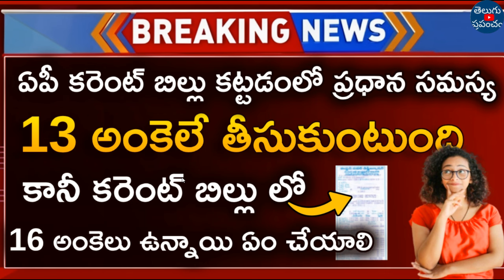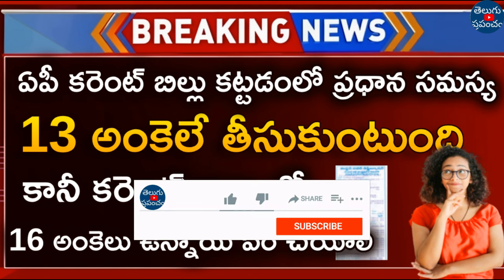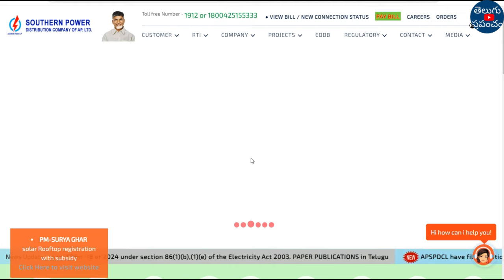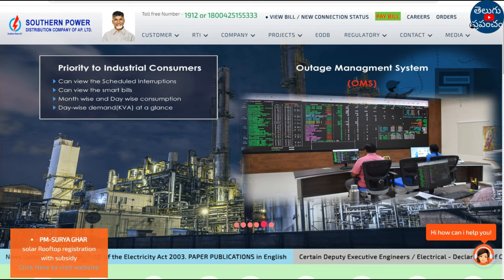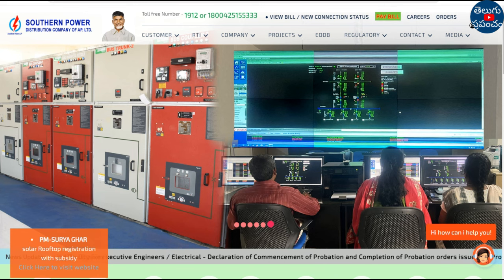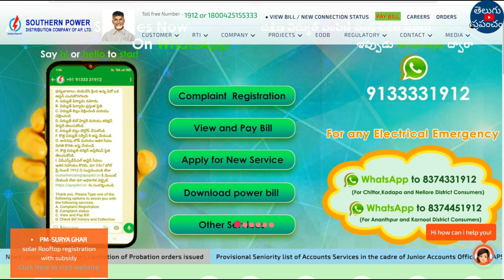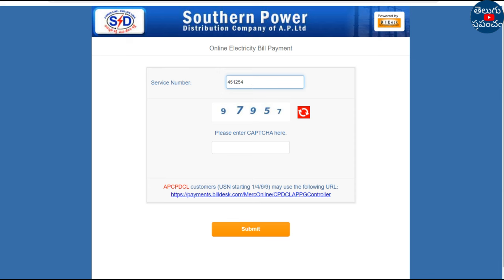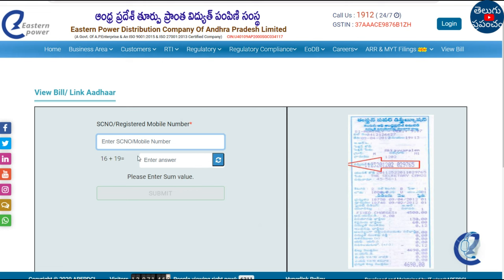How To Pay Electricity Bill Online In Andhra Pradesh In APSPDCL & APEPDCL In Telugu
Hi, welcome to the Teluguprapancham YouTube Channel.How To Pay Electricity Bill Online In Andhra Pradesh In APSPDCL & APEPDCL In Telugu.